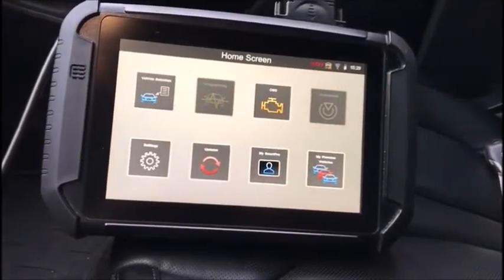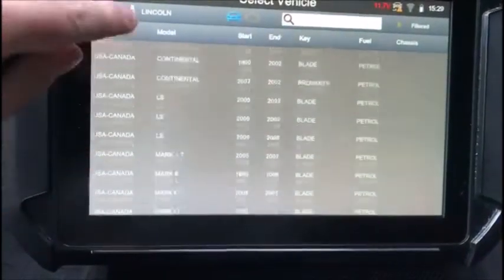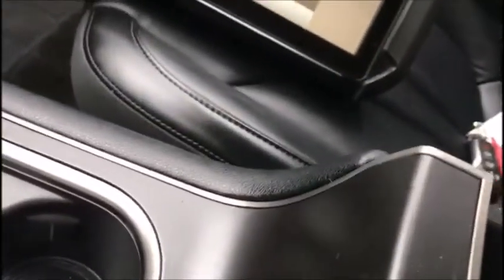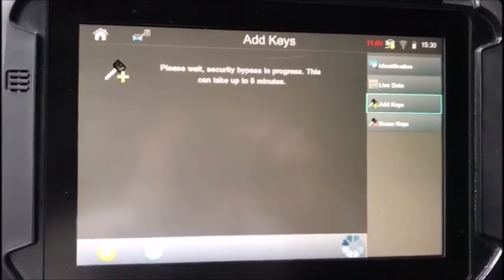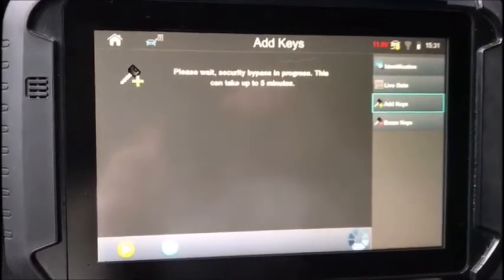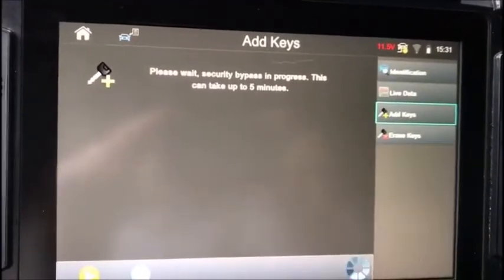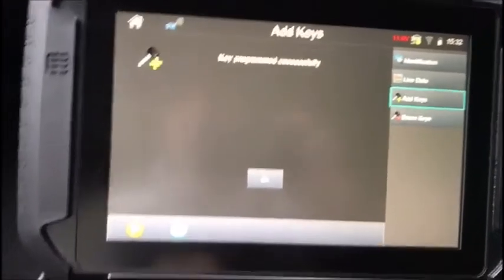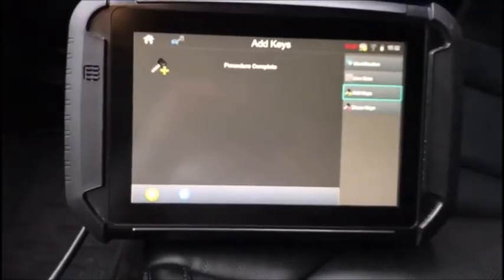2015 Lincoln MKC adding a proximity key via Smart Pro